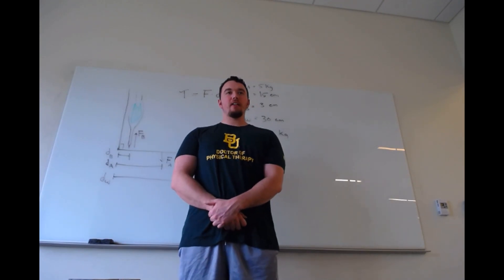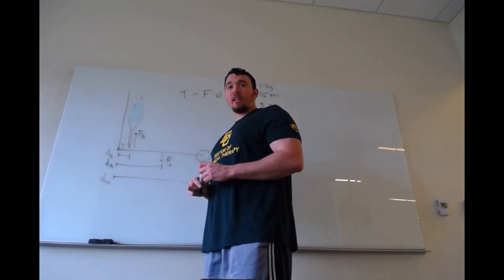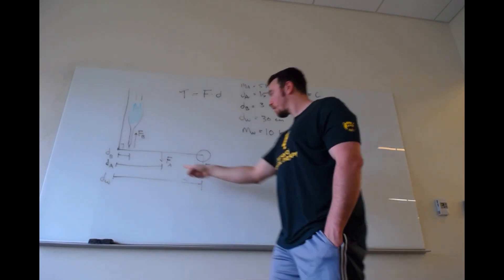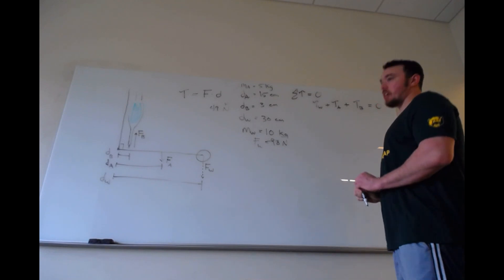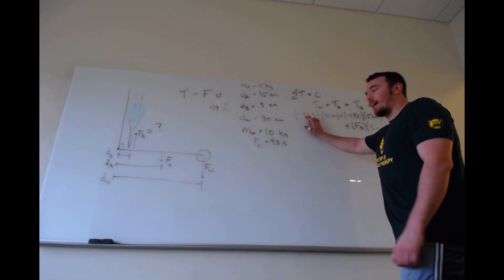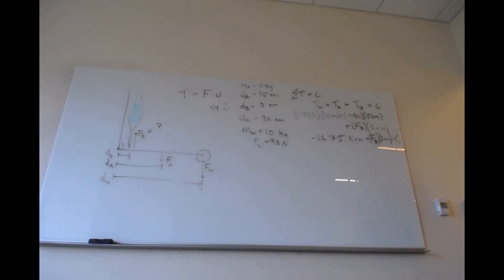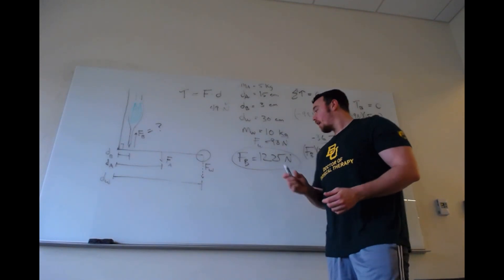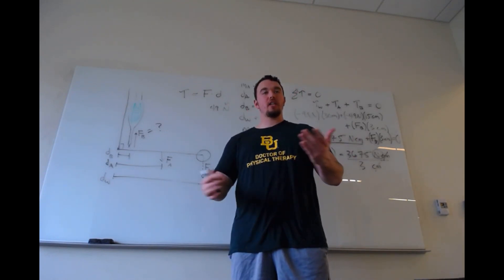Biomechanics | Elbow/Biceps Torque Problem #2